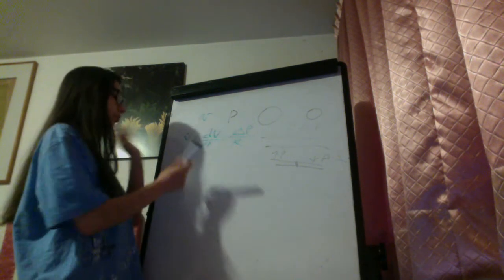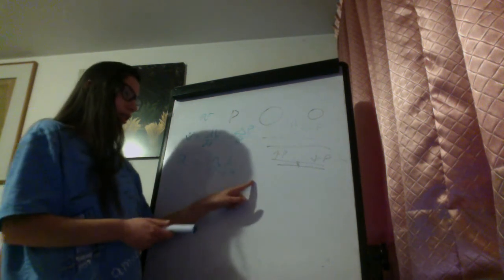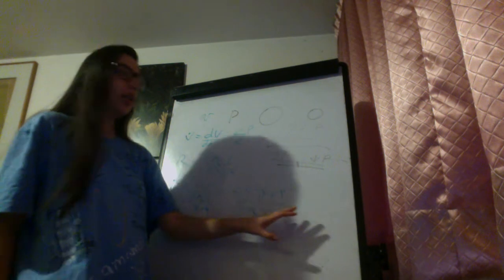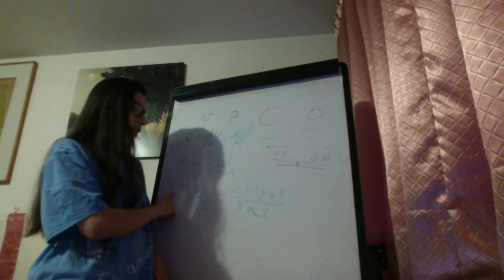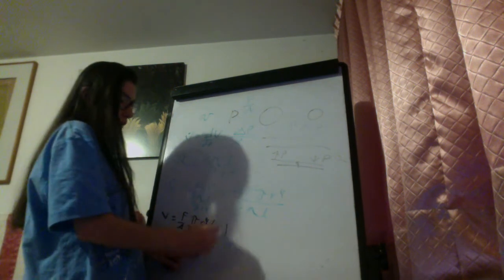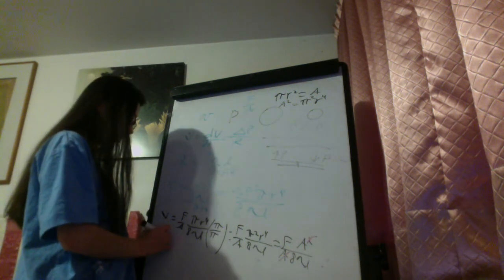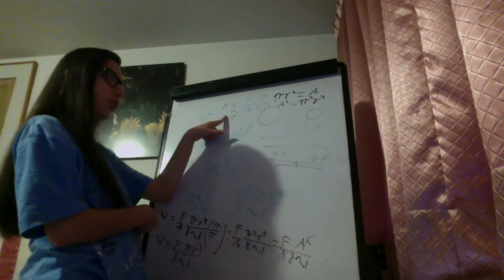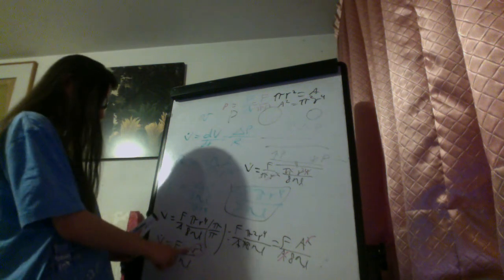The flux does not change with the fourth power of the radius